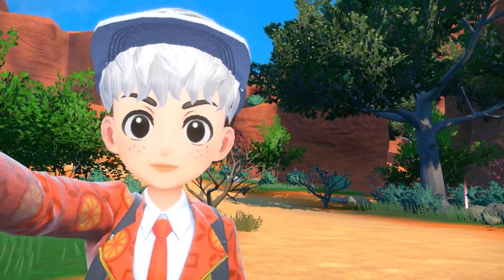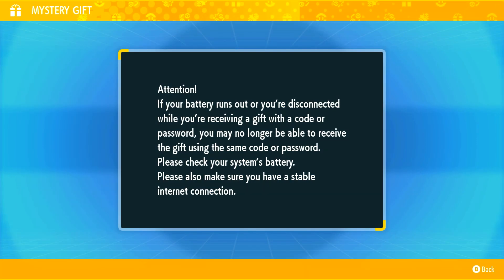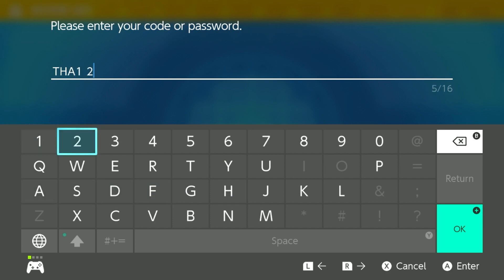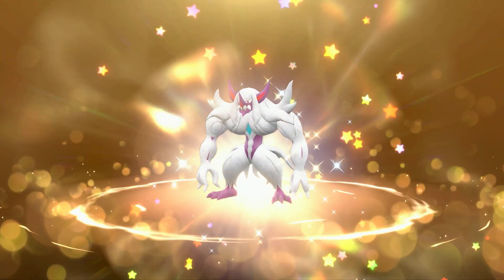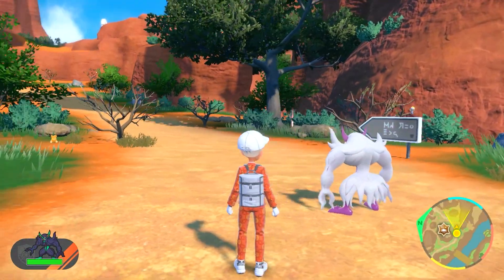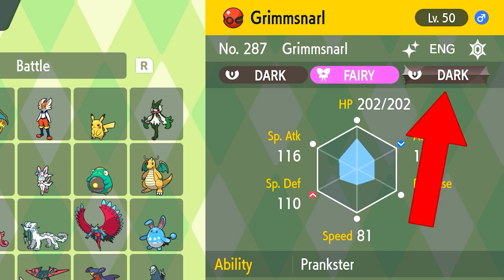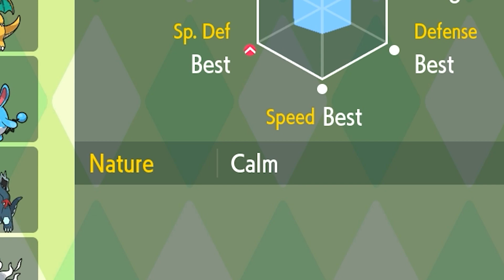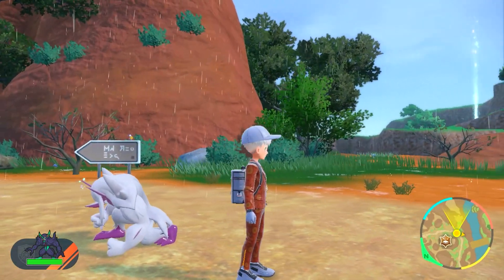Free SHINY Grimmsnarl Mystery Gift Code! (Ends 18 August) ► Pokemon Scarlet & Violet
This is a guide on how to get a new free mystery gift for a free shiny Grimmsnarl by using this code in the Pokemon Scarlet or Violet game. This code ends on the 18th of August.

Code: THA12022CHAMP